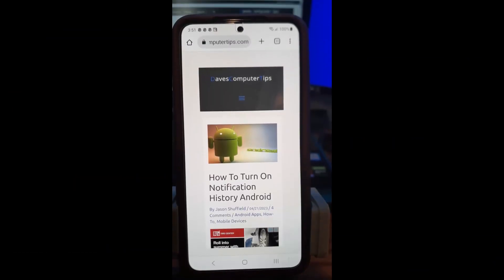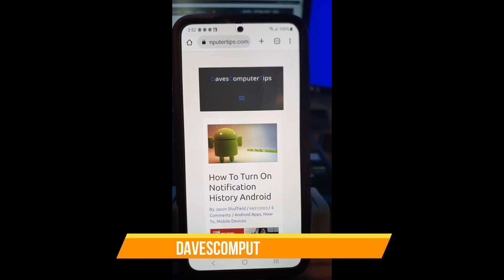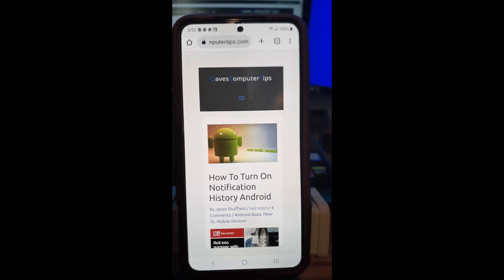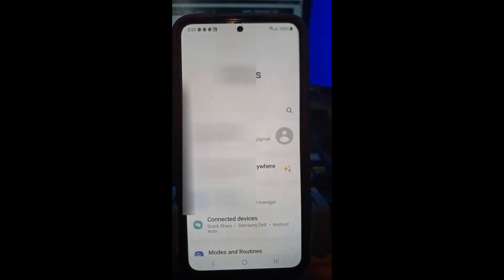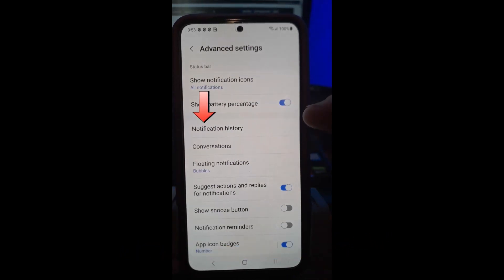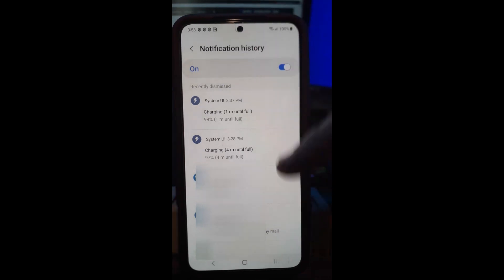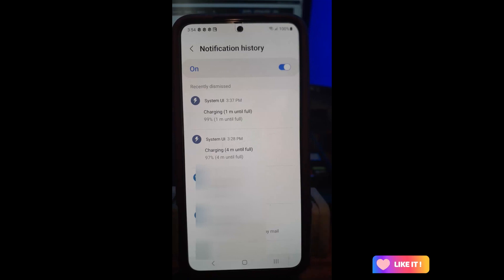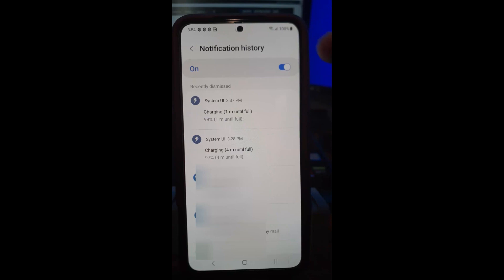How To Turn On Notification History On Samsung S22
A few months ago I was playing on my phone and a notification popped up. All my family’s phones give us notifications about the apps we have. This is the same for all mobile devices. The reason I bring this up is that I got a notice and accidentally swiped it away before I read it. Most of the time this is no big deal but this time I wanted to know what it was. How was I ever going to know? Good question! You came to the right place! I researched and figured out that our devices can save these in Notification History. Now this is not a default setting on most devices that I have noticed so you need to turn that feature on first. Before I share this new knowledge check out these other How-to videos I have created:

Time to start our new lesson and learn how you can look into the past.